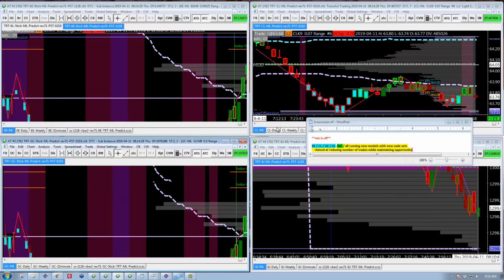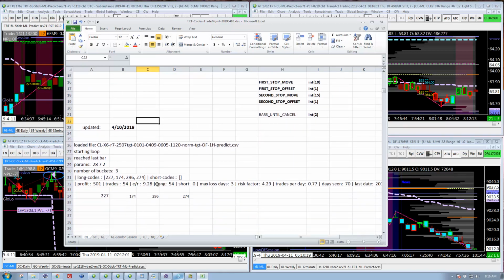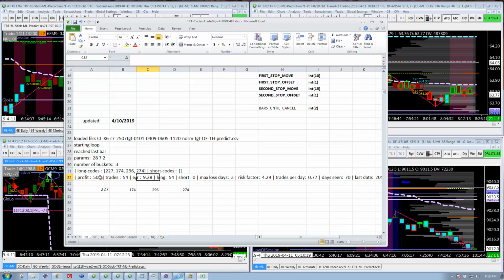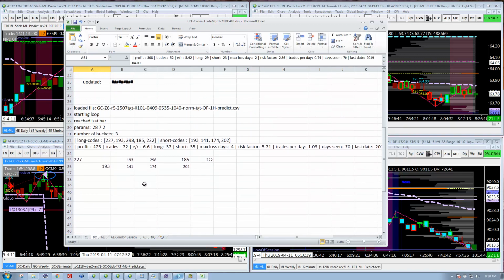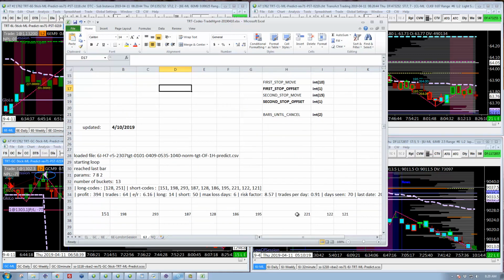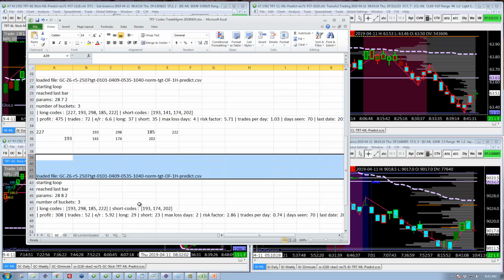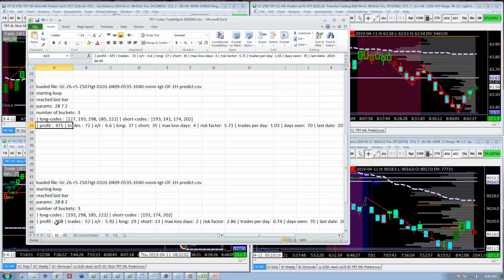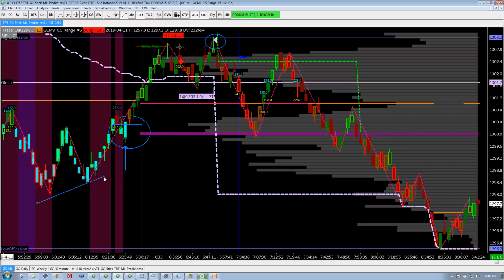4/11/19: live trading room discussion